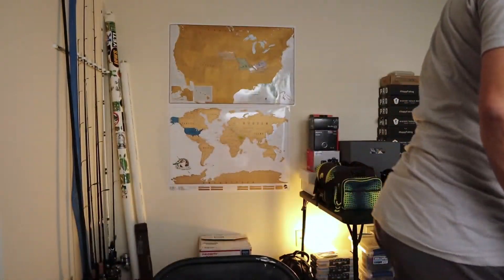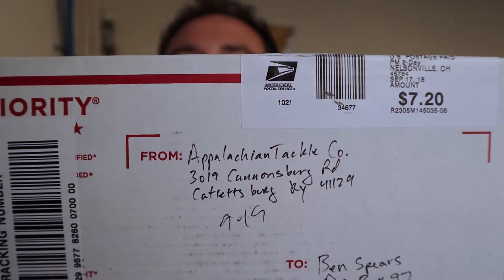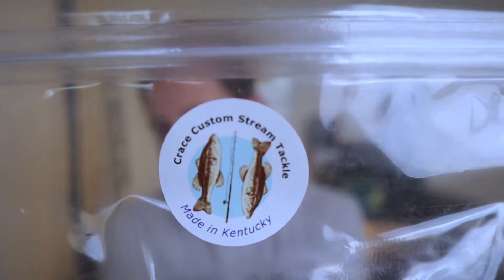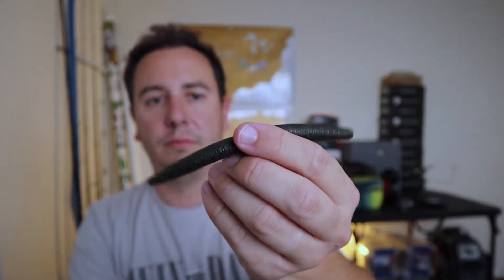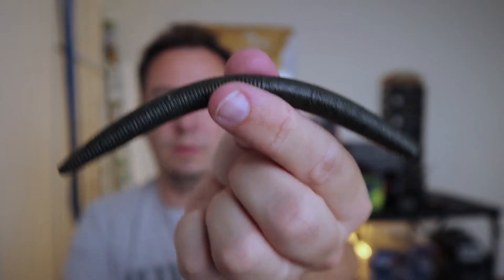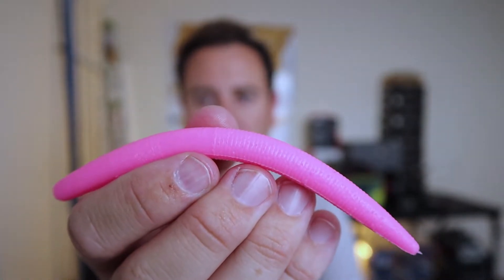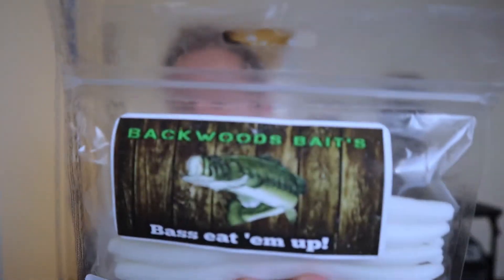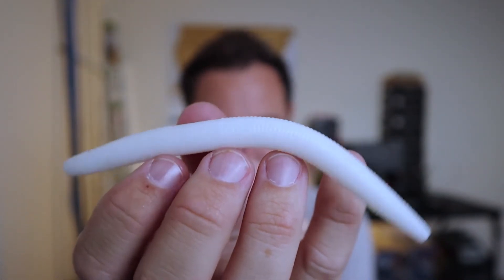HUGE!! Appalachian Tackle Co. Unboxing Bass Fishing Jigs Soft Plastics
I received this box the other day from Appalachian Tackle Company. Below are the Companies and Links to their products:

APPALACHIAN TACKLE CO.

SCARED FISHLESS TACKLE CO.

WHISKEY RIVER BAIT CO.

If you'd like to send me something to possibly show on the channel my mailing address is below: